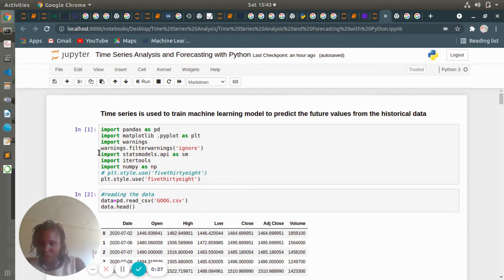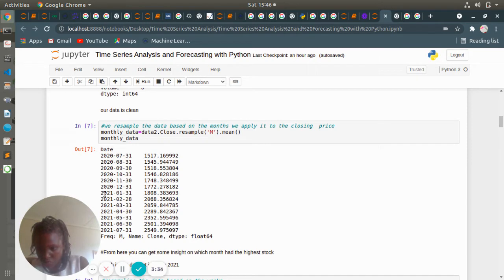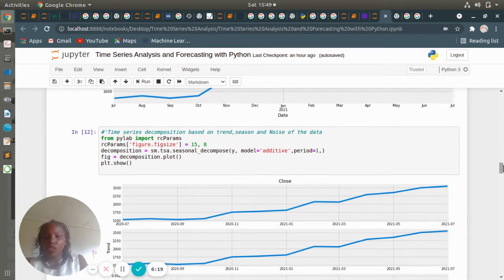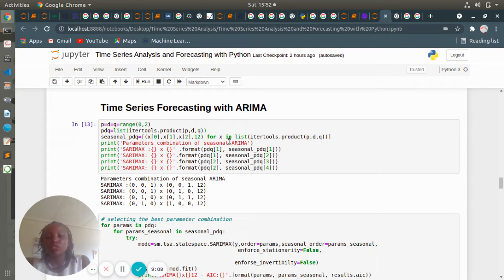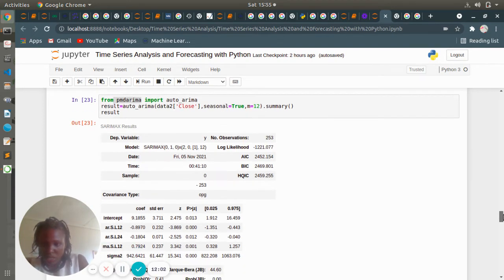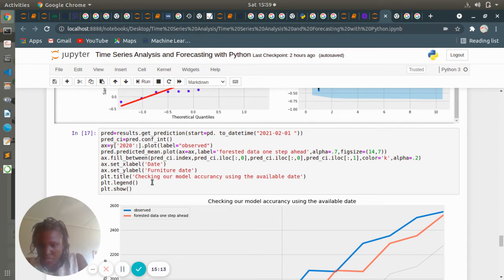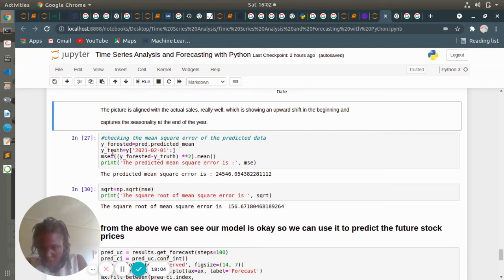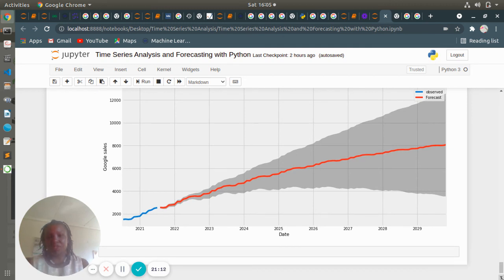Automated Time Series Analysis and Forecasting with Python with source code